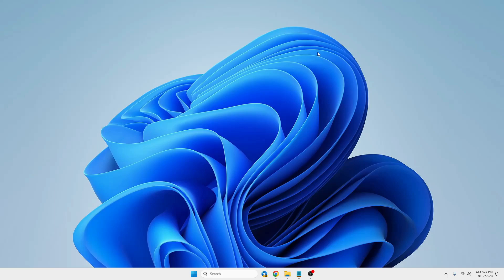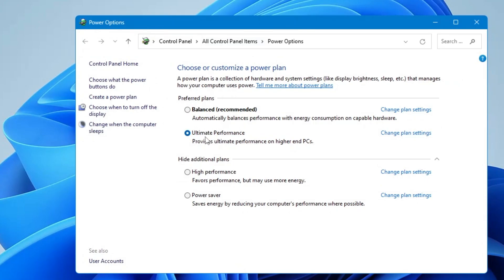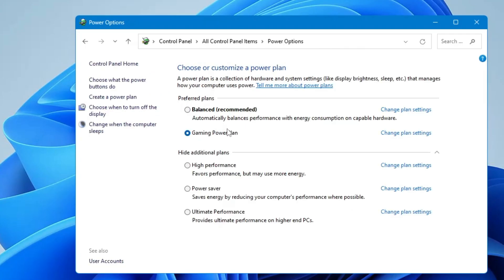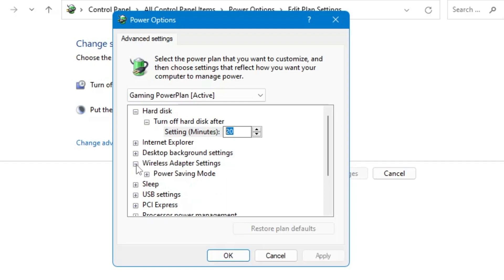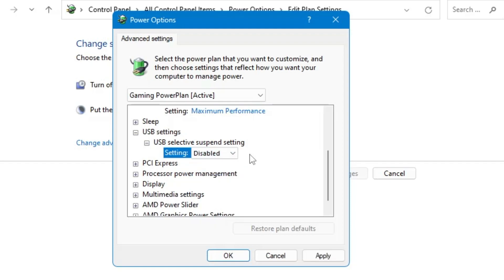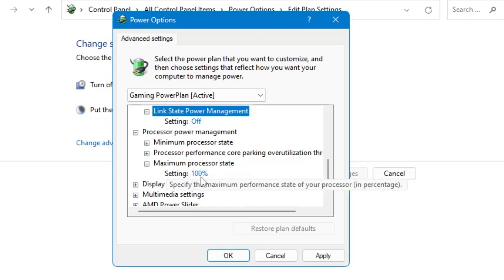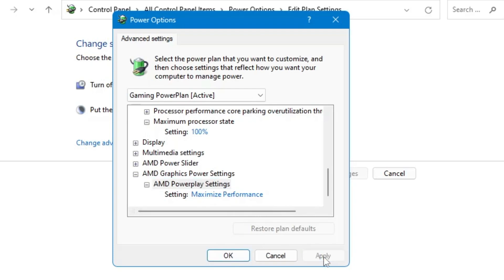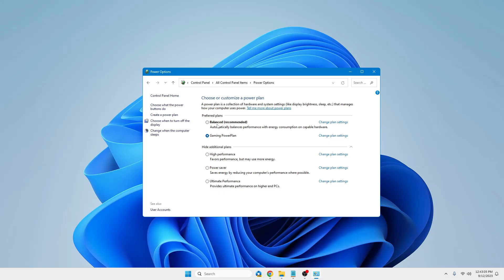Best Custom POWER PLAN For Gaming (Boost FPS & Performance)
Create this Power Plan now to BOOST your Gaming performance in Windows 10 and 11.

☑ Watched the video!
☐ Liked?